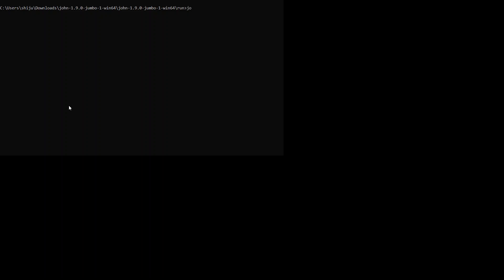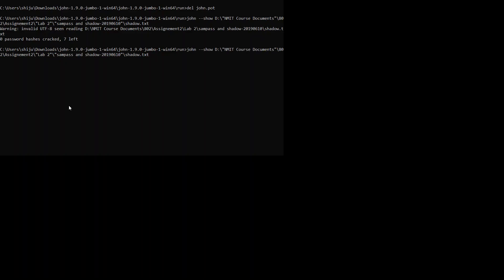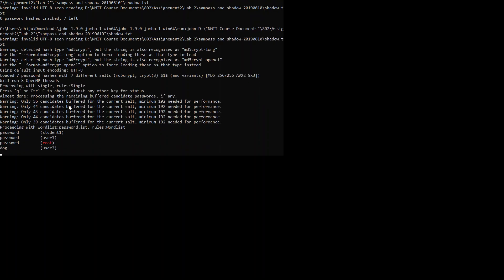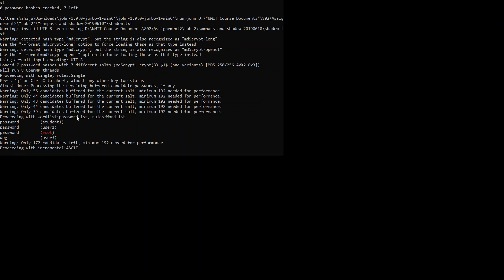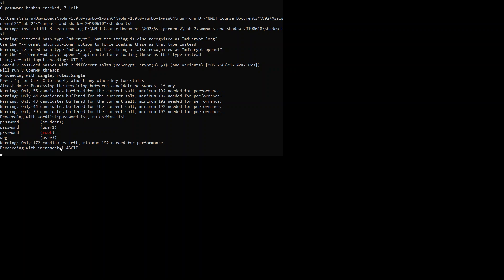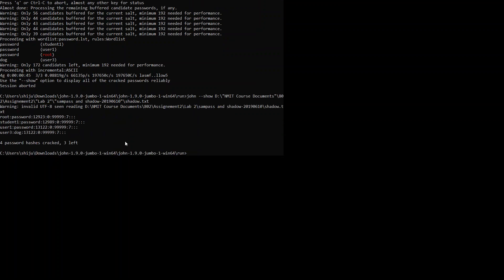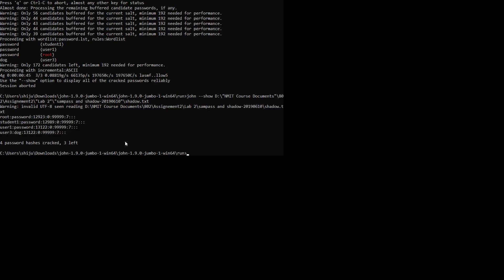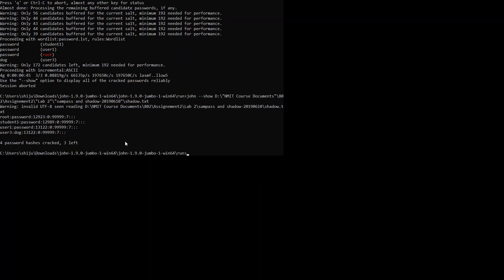Cracking Shadow file using John the Ripper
Cracking the Linux credentials using John the ripper. Since the old version of the tool is used, this file extracted is a combination of the Linux machine's  SHADOW file and PASSWORD file.